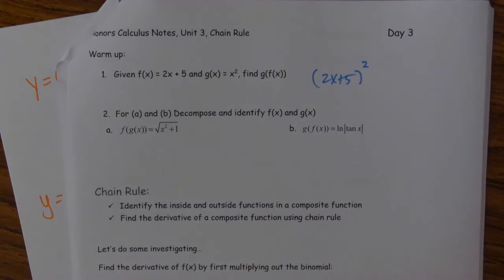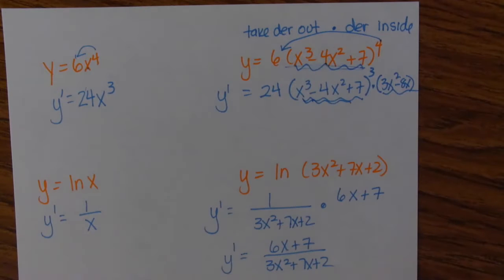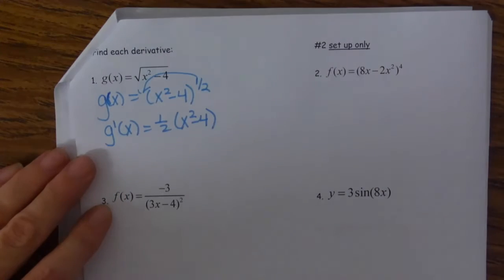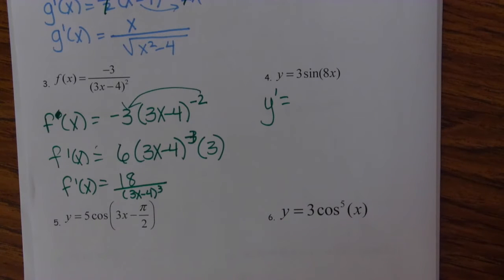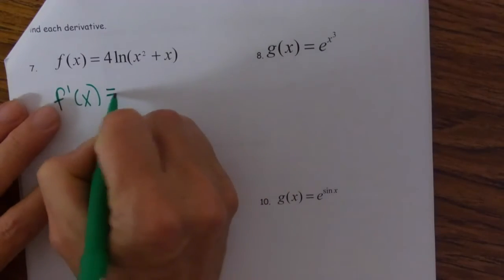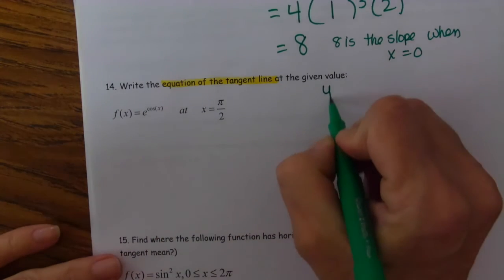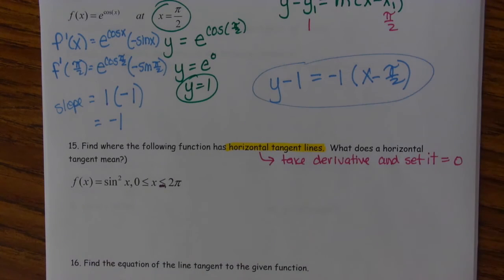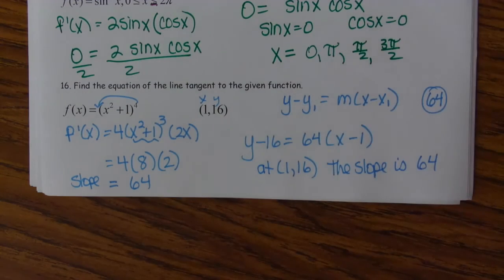Honors Calculus U3D3 Chain rule